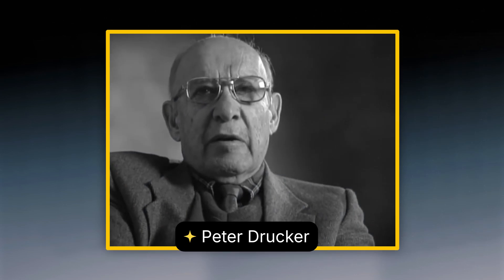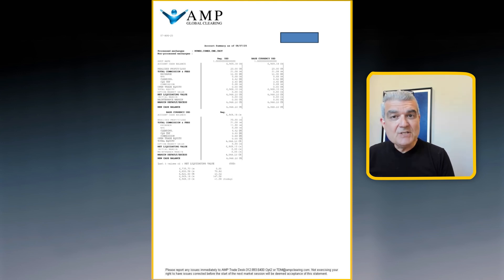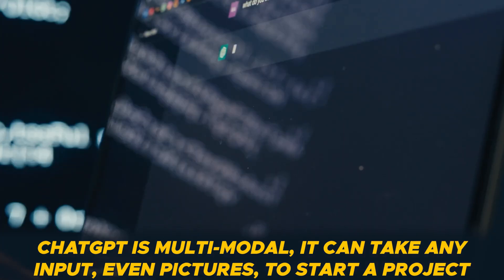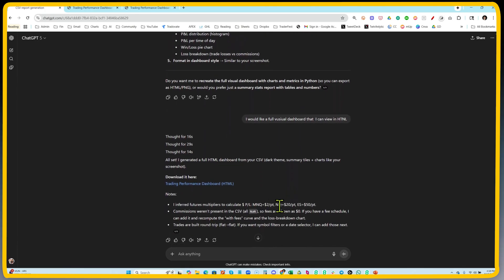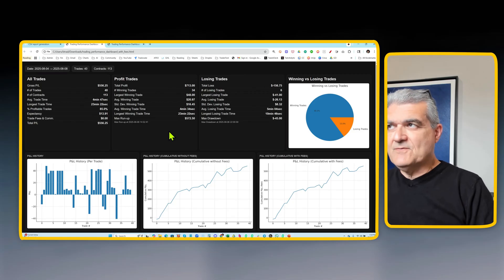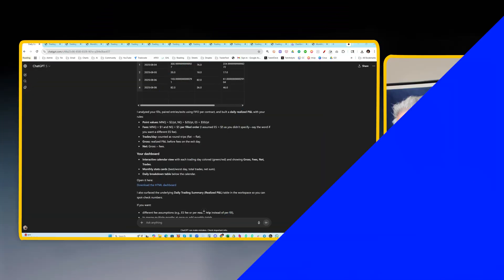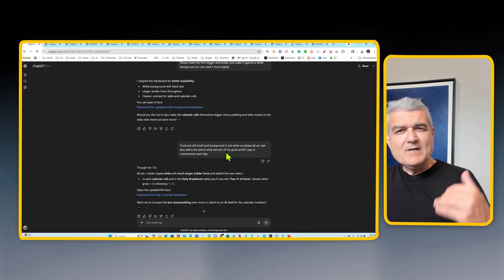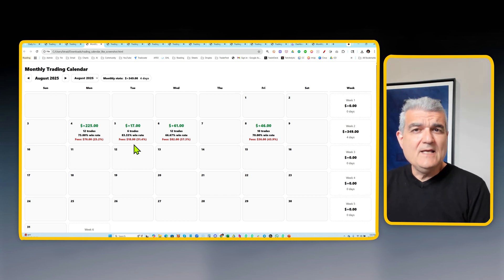How I Turn ChatGPT Into the ULTIMATE Trading Journal (Free Hack)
✅ Trade with our Recommended Prop Firms & Brokers

Discounts

Futures, forex and CFD trading contains substantial risk and is not for every investor. An investor could potentially lose all or more than the investor’s initial investment. Only risk capital money that can be lost without jeopardizing one’s financial security or lifestyle should be used for trading and only those individuals with sufficient risk capital should consider trading. Nothing contained herein is a solicitation or an offer to buy or sell futures, options, or forex. Past performance is not necessarily indicative of future results.